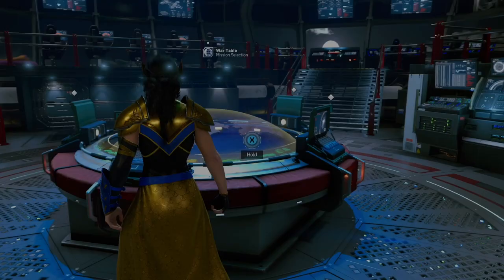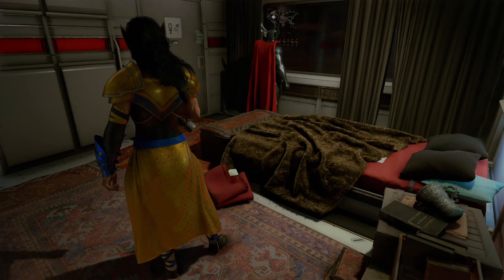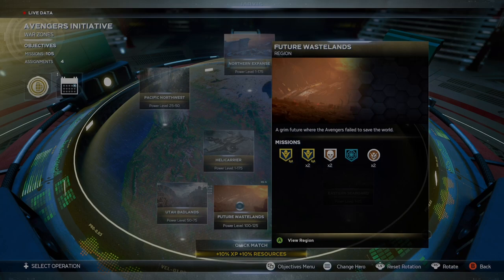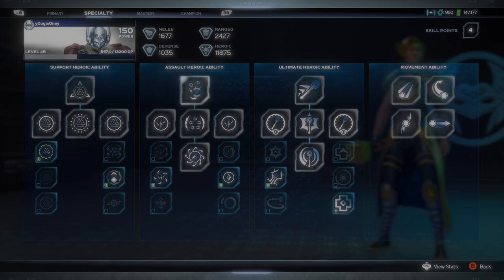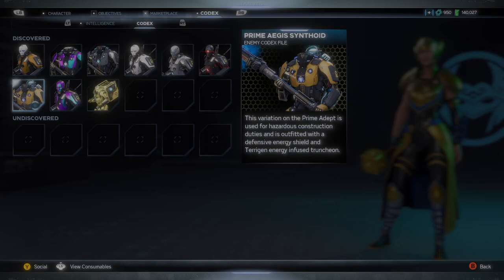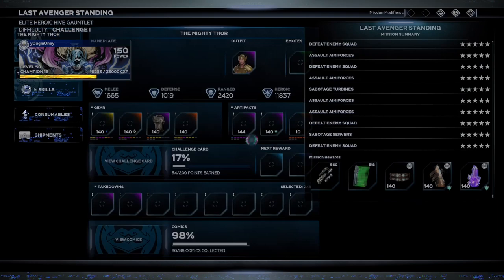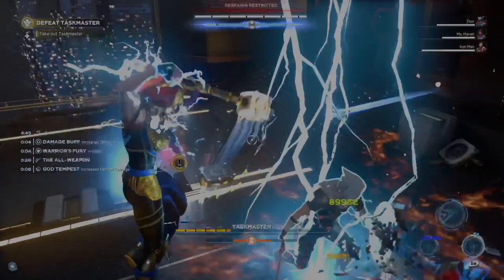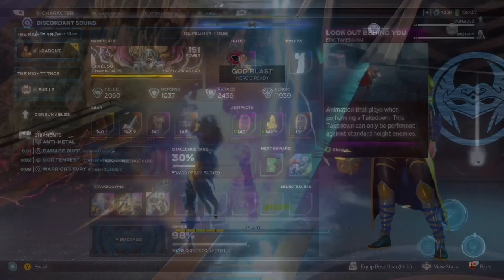Marvel's Avengers: The Mighty Jane Foster Guide | Jane Foster The Mighty Thor Heroic Mission Chain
This is a guide on completing The Mighty Jane Foster Heroic Mission Chain. The reward for completing this objective are some Audio Files, an Epic Takedown, and Legendary Apex Power Set Gear.

0:00 Intro
0:15 Step 1
1:20 Step 2
2:40 Step 3
3:28 Step 4
5:18 Step 5